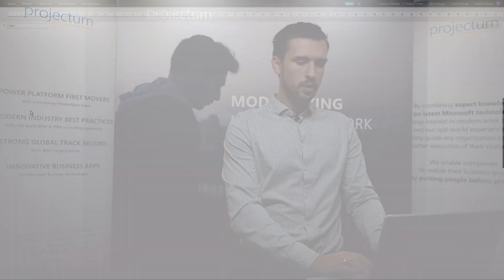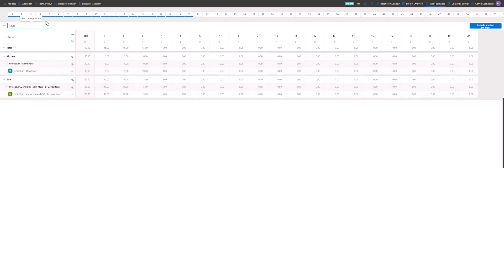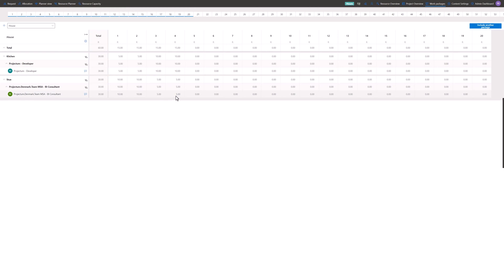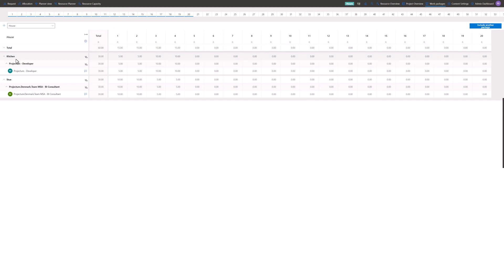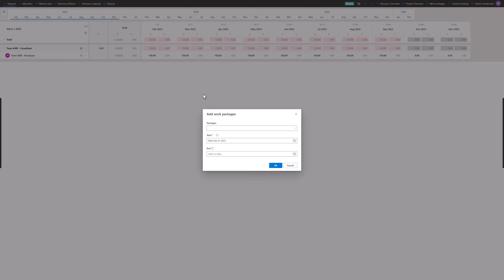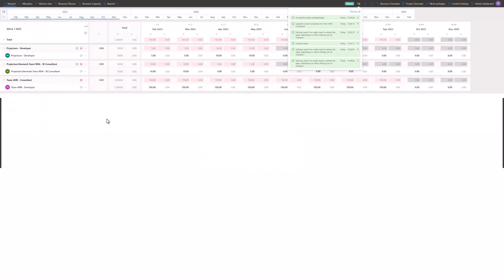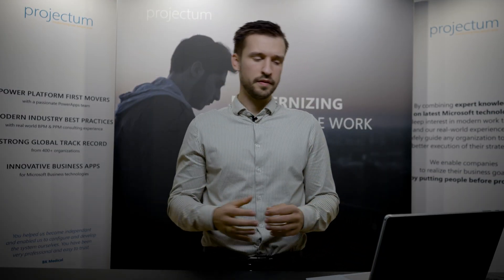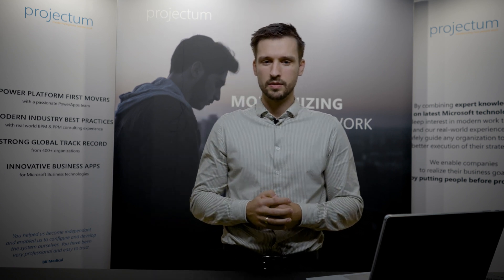Quick introduction to Better Resource Capacity Management with Project Templates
Resource capacity and demand management can make or break a project. That's why you need fast, accurate, and smart planning. With the projectum Team Planner Work Package, you can define and streamline project and request templates which ensures standardization, giving you better resource management - faster.

Timestamps
00:00 How to get faster resource requesting based on a templates
00:57 Example of a template
1:54 Demo of Team Planner